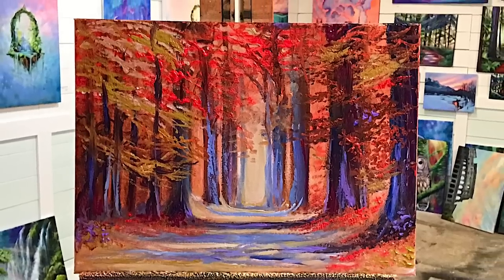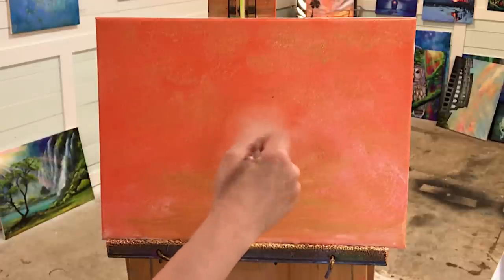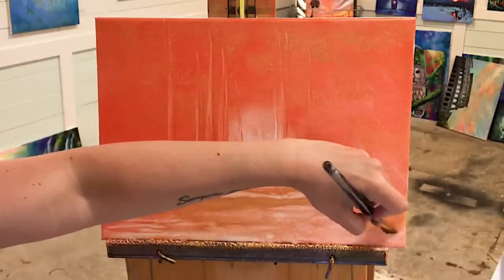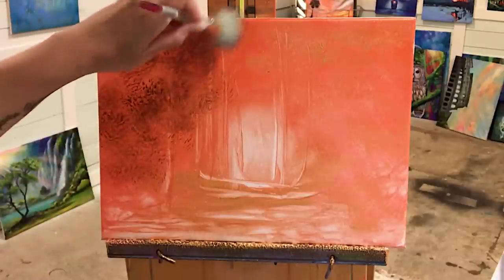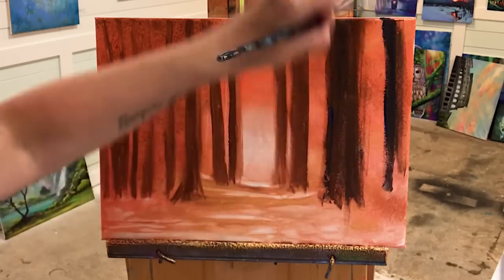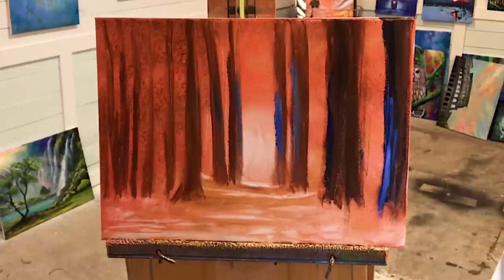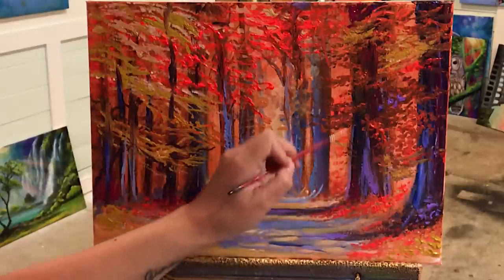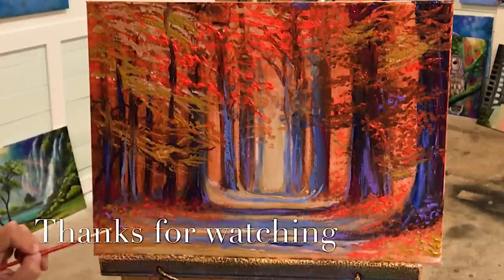“Shades Of Autumn” Acrylic Painting Tutorial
Hi everyone, thanks for joining me! Today we’re painting Shades Of Autumn on a 16x20” Canvas.
Listed below are the colours and brushes you’ll need for this painting.
COLOURS
white
Neon red
Iridescent orange
Metallic gold
Burnt sienna
Cobalt blue
Magenta or violet
Lilac or any pastel purple
BRUSHES
Liner
A few fan brushes
Filbert
Flat
Mop
#3 chalk brush or any large blending brush